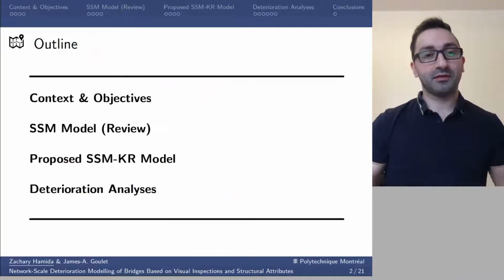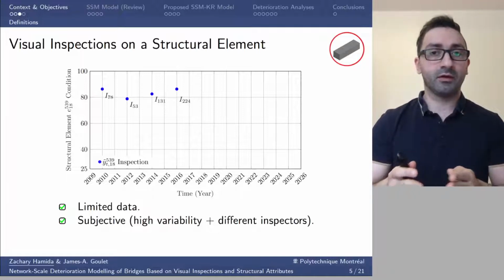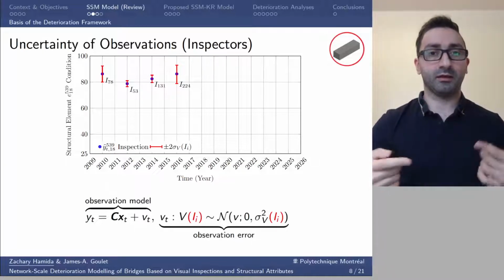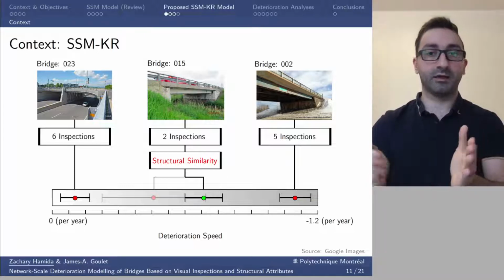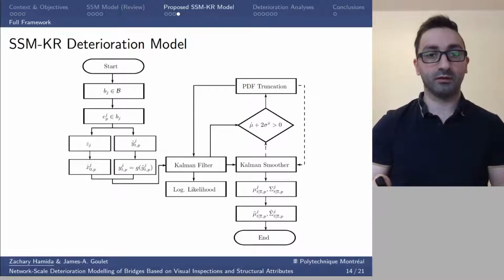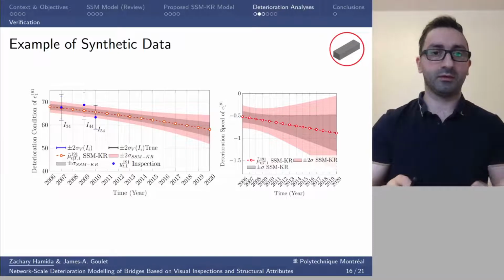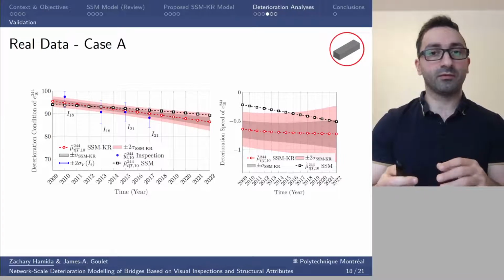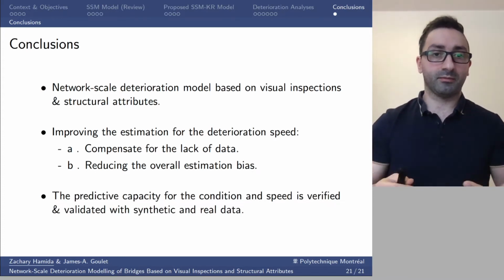Network-scale deterioration modelling of bridges based on visual inspections & structural attributes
This video present the paper having the same title who is published in the Journal Structural Safety;

Abstract:
Data-driven models such as state-space models (SSM) has been effectively utilized for modeling the deterioration behaviour based on visual inspections of bridge network. However, the SSM model relies only on the inspection data and does not take into account the structural attributes of each bridge. In addition, the capacity for estimating the deterioration speed in the SSM is limited, especially in cases with limited data. In this study, a hybrid framework that combines the SSM deterioration model with a kernel regression (KR) is proposed. The SSM-KR framework improves the estimate of the deterioration speed and reduces the overall bias in forecasting the deterioration. The role of KR is to model patterns between the deterioration speed and the structural attributes. Furthermore, the deterioration speed estimate provided by the KR can compensate for the lack of inspection data in some of the structural elements. Verification and validation of the SSM-KR model are done using synthetic data and real data respectively, whereby the real data is taken from a Canadian bridge network. In addition, the performance of SSM-KR is benchmarked against the existing SSM model using an independent test set of real inspections.